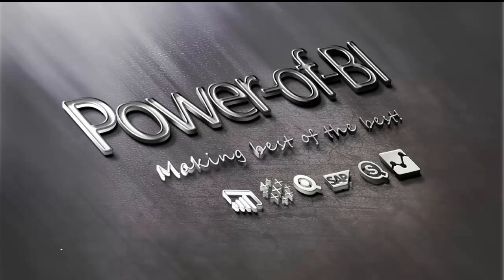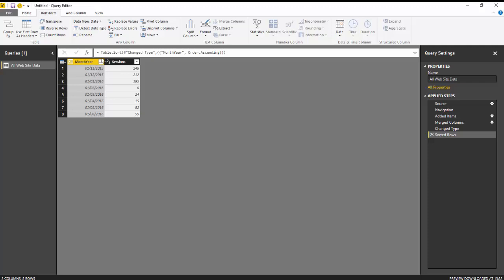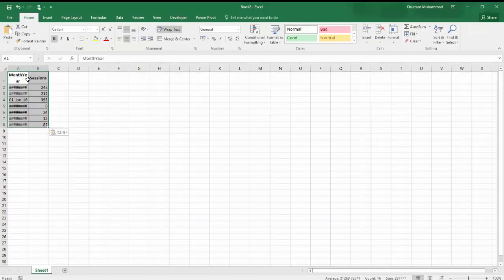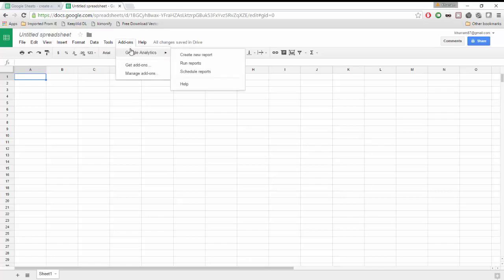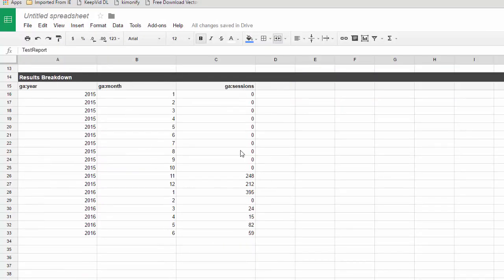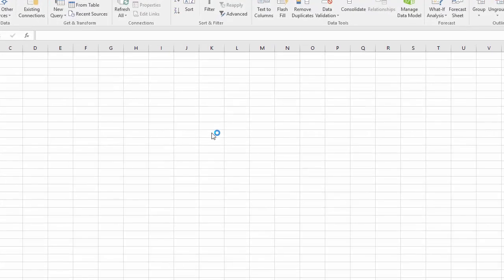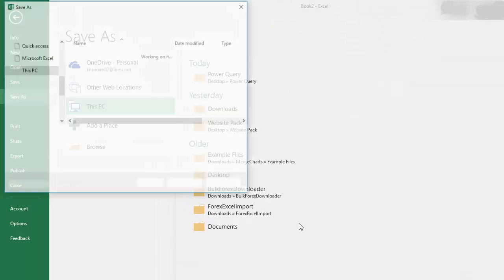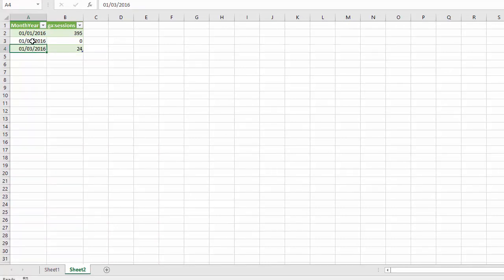Import Google Analytics data into EXCEL...and schedule refresh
Power BI Desktop has the Google Analytics connector but Power Query in EXCEL does not. Why?

Well, I cant answer that question but I sure can provide a solution.

1) Create a blank GOOGLE SHEET
2) Install GOOGLE ANALYTICS add-on
3) Setup the profile on the add-on
4) Schedule your report
5) Run the scheduled report
6) Publish the report to web and get the auto-generated link
7) Go to Excel, Power Query and Import data from WEB
8) Paste the link and then you are good to go!

Have fun exploring this!